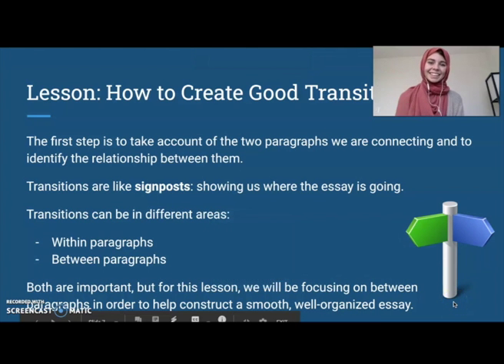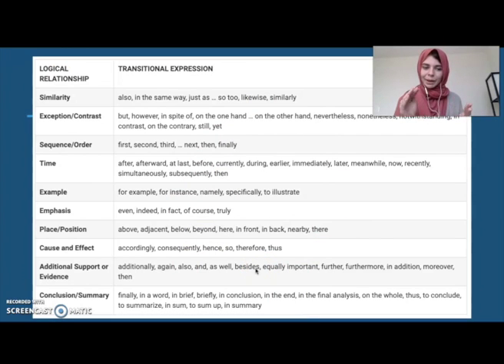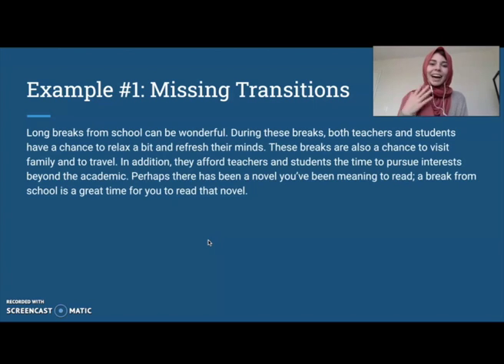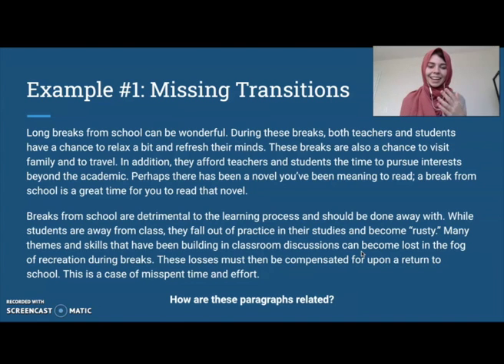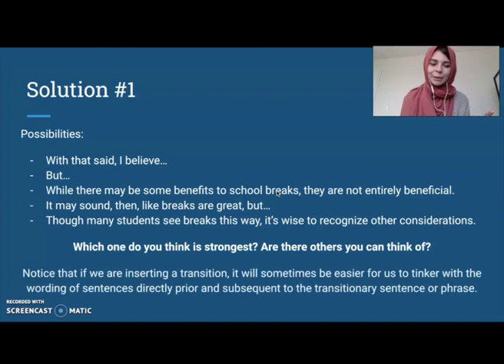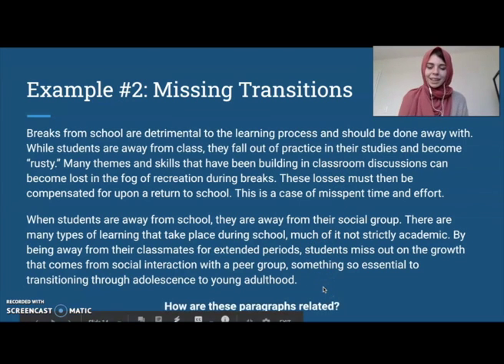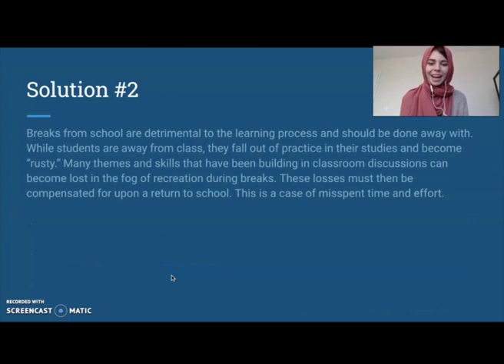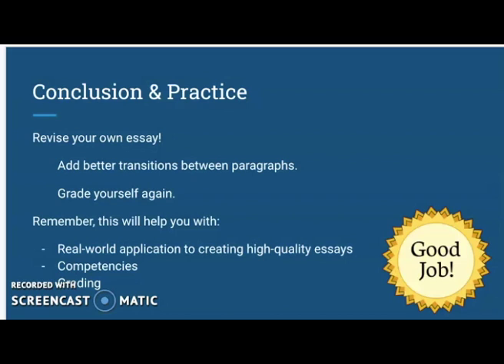Intermediate: Paragraph Transitions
Teachers Cora and Ann (with the help of Ivar) present about paragraph transitions.

*The competencies in this video are required mastery for 9th through 12th graders but are recommended for all*

6 Traits Writing Rubric

Example Essay #1

UNC Writing Guide